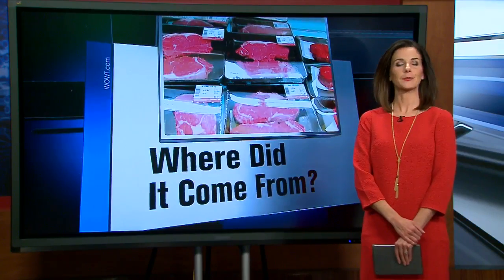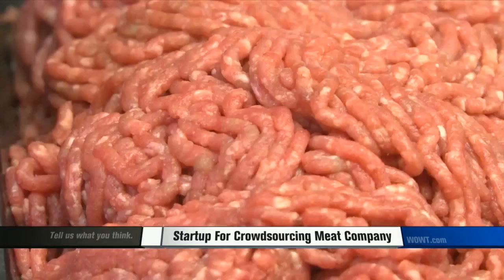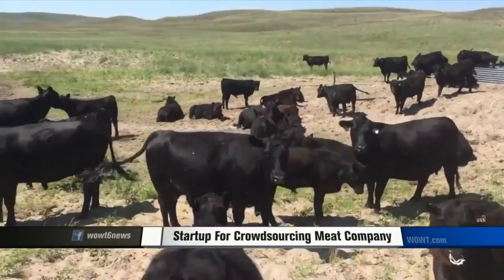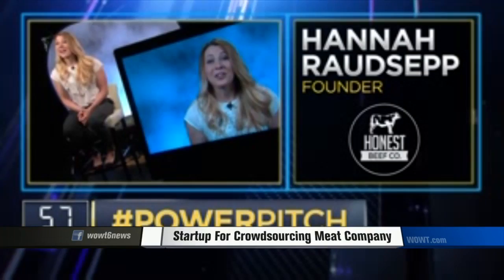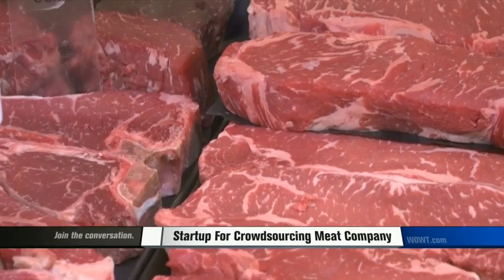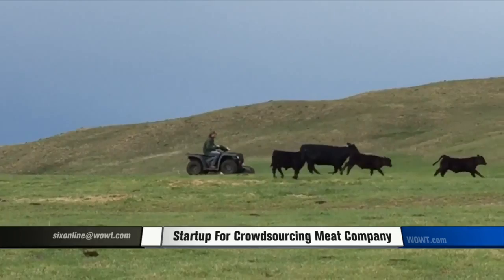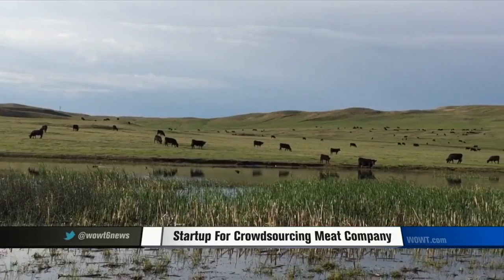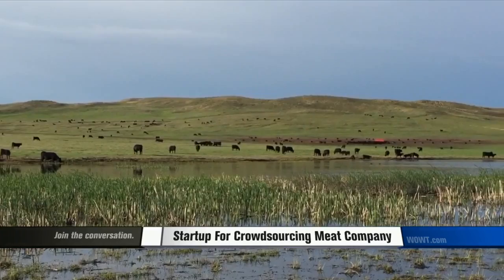Keeping your beef honest by buying shares of a cow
WOWT 6 News Live at 6